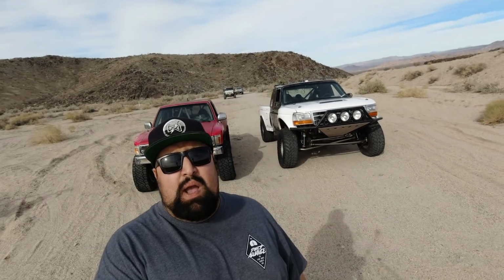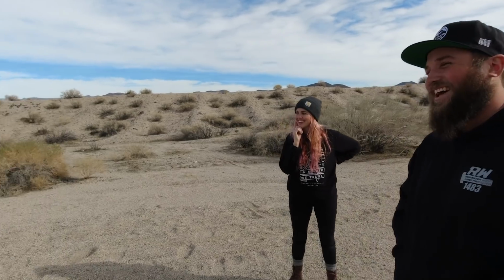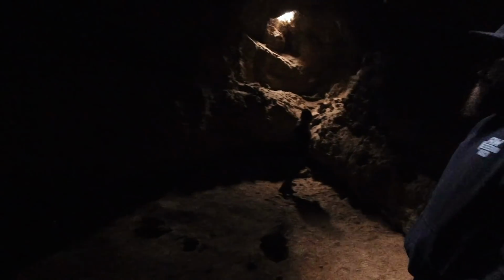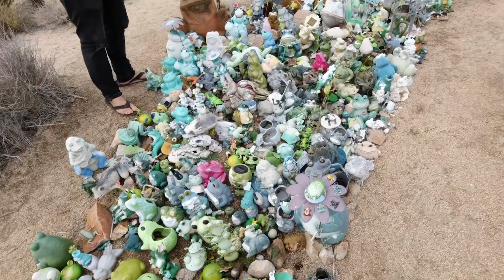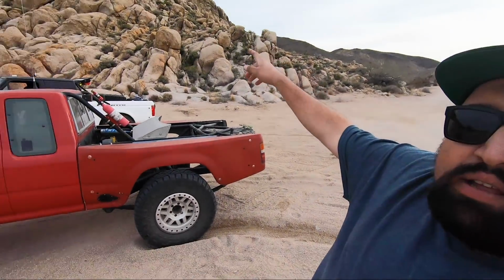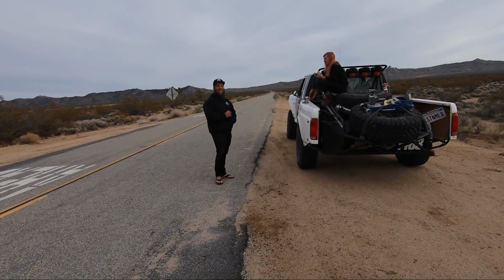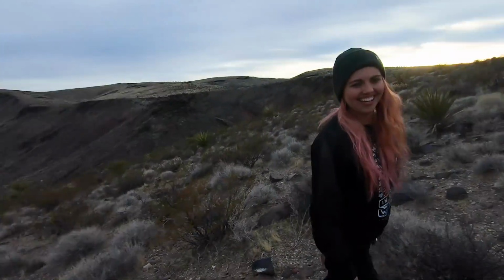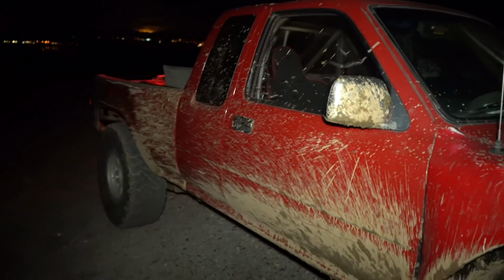Prerunners Take on the Mojave Road | Chasing Dust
This week, our Truck Editor Matt Moghaddam takes you along on his journey across the mighty Mojave Road, which spans 127 miles from Barstow, California to Laughlin, Nevada. Matt, in his 1991 Toyota Pickup on Nitto Ridge Grapplers and his buddy Rylee, in his Ford F150 Prerunner on Nitto Trail Grapplers, saddle up and head out to complete this trail once again, hopefully without any hiccups along the way.

For those of you who love desert off roading and desert wheeling, this is absolutely a bucket list trail, and since it's one of the many off road trails near Los Angeles and Las Vegas, it is surprisingly accessible.